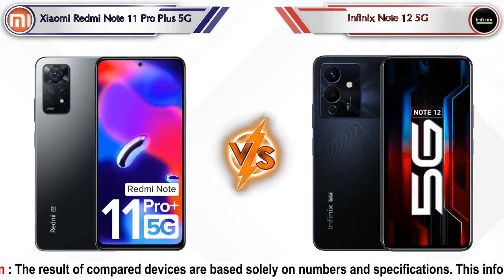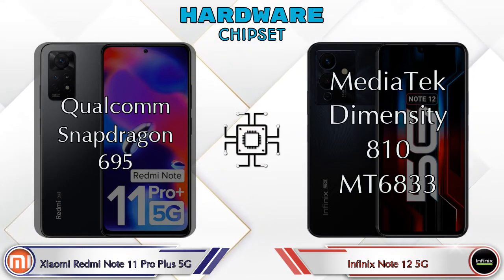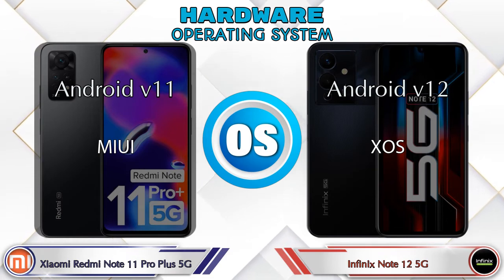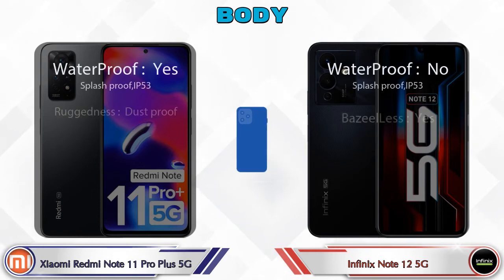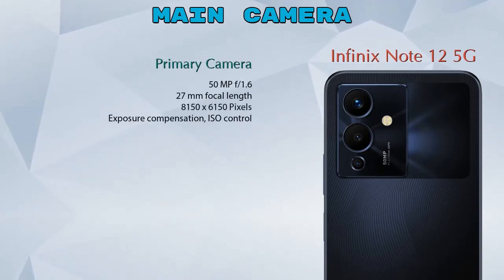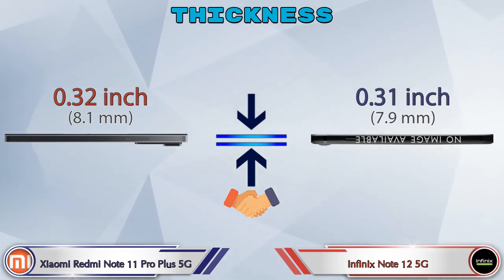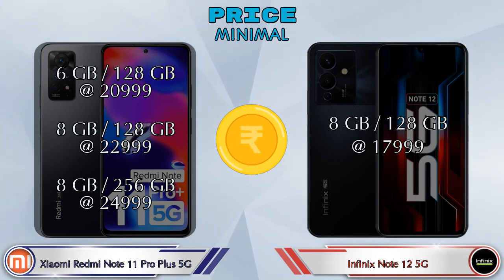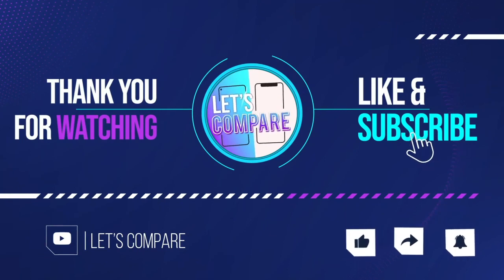Xiaomi Redmi Note 11 Pro Plus 5G Vs Infinix Note 12 5G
We are Comparing Xiaomi Redmi Note 11 Pro Plus 5G Vs Infinix Note 12 5G In English With [Full Specifications].
Xiaomi Redmi Note 11 Pro Plus 5G review and features & Infinix Note 12 5G review and features

Variant Details:
6 GB / 128 GB - 20999
8 GB / 256 GB - 24999 (Amazon)
8 GB / 128 GB - 22999 (Amazon)

Variant Details:
8 GB / 128 GB - 17999

Xiaomi Redmi Note 11 Pro Plus 5G Vs Infinix Note 12 5G full specifications
Infinix Note 12 5G Vs Xiaomi Redmi Note 11 Pro Plus 5G full specifications
Xiaomi Redmi Note 11 Pro Plus 5G Vs Infinix Note 12 5G comparison
Infinix Note 12 5G Vs Xiaomi Redmi Note 11 Pro Plus 5G comparison